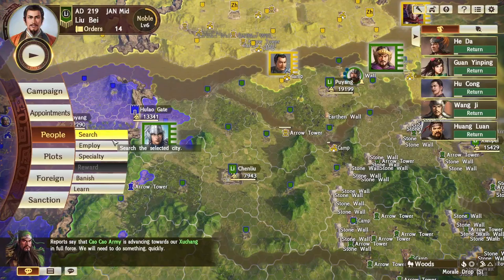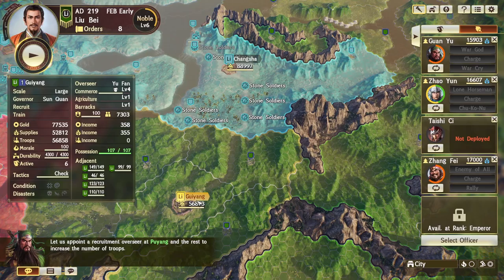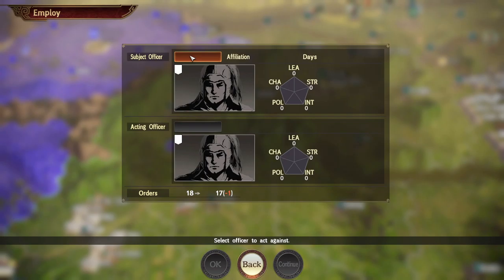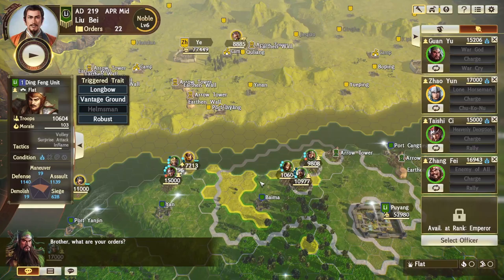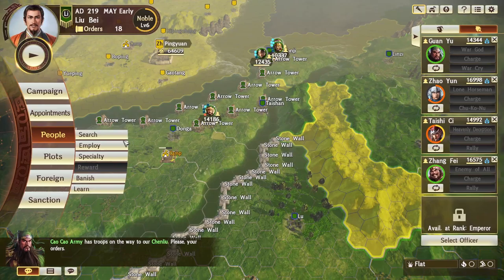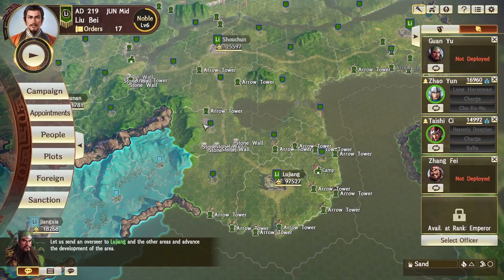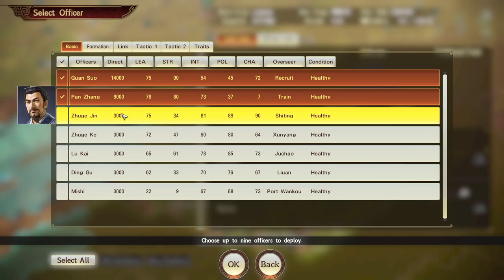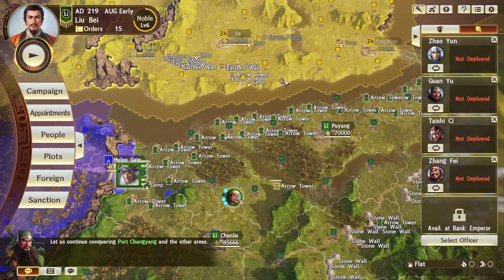Let's play ROTK 14, Liu Bei part 17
The Seventeenth part of the series Playing as Liu Bei on The Battle of Guandu